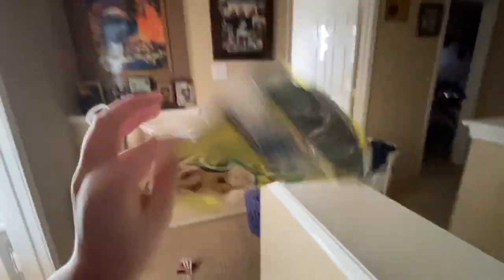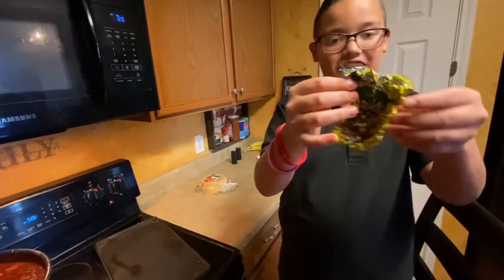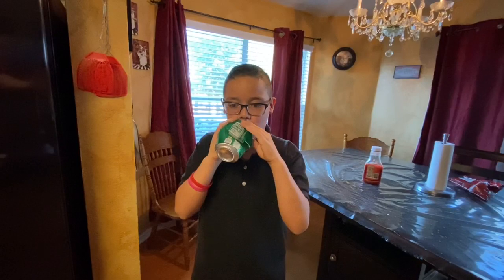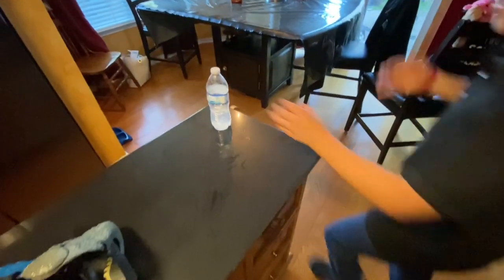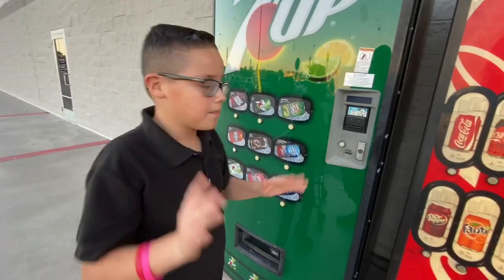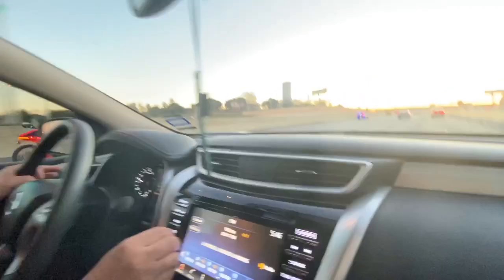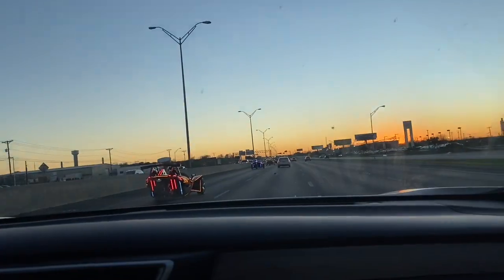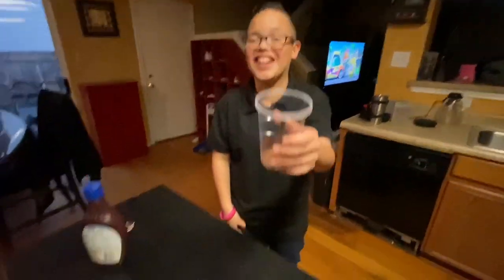We tested viral Tik Tok Life Hacks.. shocking